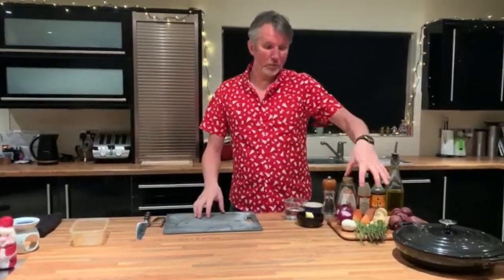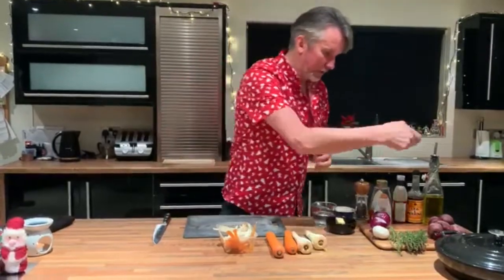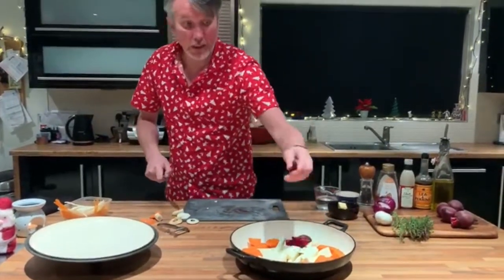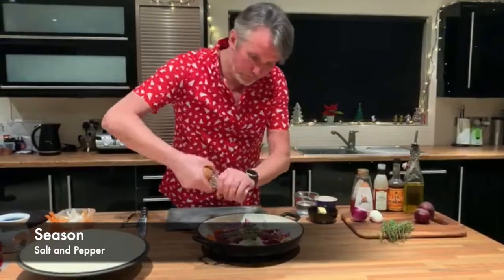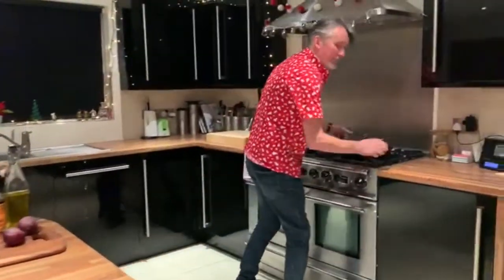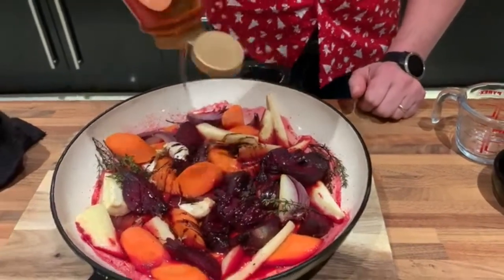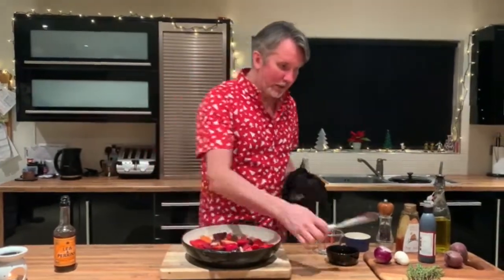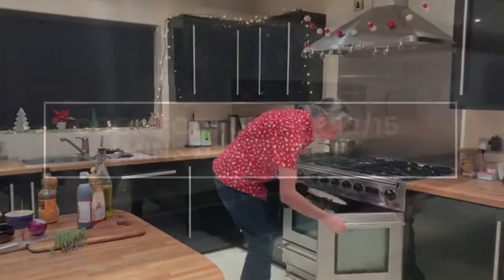The Perfect Christmas Dinner Roast Root Vegetables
Hi folks, welcome back to Martin's Kitchen!

I am a chef based in Co. Antrim, Northern Ireland, bringing you quick and easy, but more importantly, tasty recipes that you can use to impress friends and family, or simply enjoy some variety in your weekly meals!

In today's video I will be showing you how to make the perfect roast root vegetables to accompany your turkey on Christmas Day! This quick video will show you how to get the perfect roast veg, which you can cook alongside your turkey for its final hour of cooking. They are really quick and easy to prepare, and will also be perfect for any Sunday dinner with beef, chicken, pork, and veggie options too. Enjoy!

Ingredients
2 Large Carrots
2 Large Parsnips
4 Medium Raw Beetroot
2 Red Onions
4 Cloves Garlic
Sprig Thyme
30g Butter
10ml or Good Drizzle Olive Oil
3 or 4 Dessert Spoons Runny Honey
3 or 4 Dessert Spoons Balsamic Glaze
Worcester sauce
Water

1. If all the vegetables are clean and scrubbed with no blemishes there is no need to peel
2. Cut all veg into large chunks. Peel onions and leave the root on to hold in wedges.
3. Place in large roasting tray big enough to have in one layer.
4. Add garlic, thyme, butter, olive oil, approx 30ml of water and seasoning. Mix well.
5. Cover with lid or tinfoil and cook for approx 20 minutes
6. After 20 minutes remove lid or foil and add honey, balsamic and Worcester sauce. Mix in well to coat all the vegetables.
7. Return to oven and cook for another 40 minutes. Mix or turn after 20 minutes to make sure all the vegetables are well coated and cook for final 20 minutes (approx) or until all the vegetables are nicely glazed and cooked. (It may need another splash of water if drying out during cooking)
8. If you feel it needs more honey or balsamic add and return to oven for another 10 minutes.

I hope you have enjoyed this video, feel free to let me know how you get on in the comments and feel free to leave me any requests for videos you would like to see.

Merry Christmas!